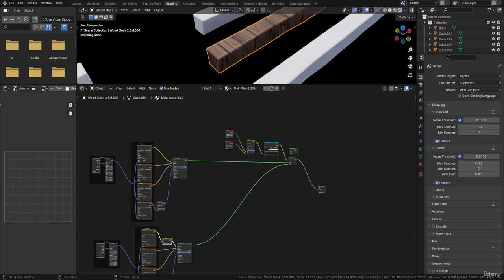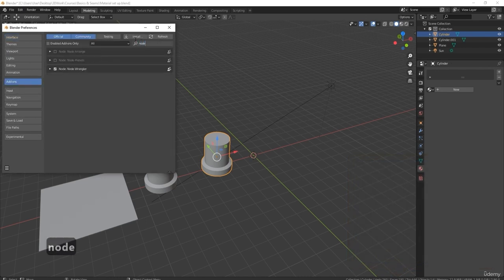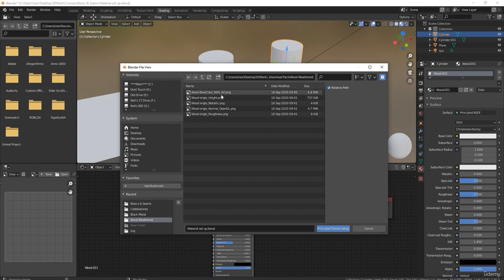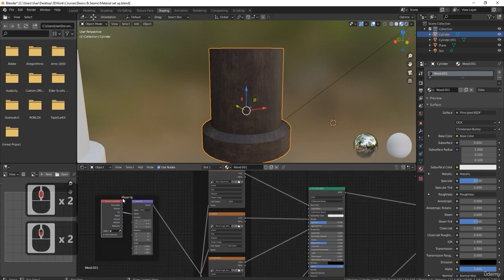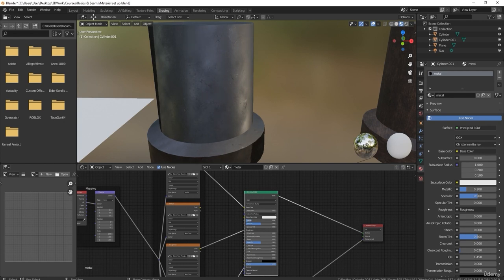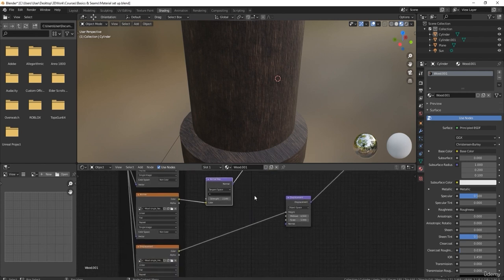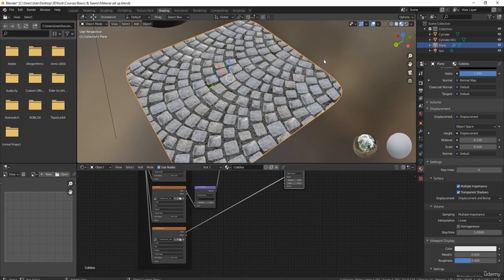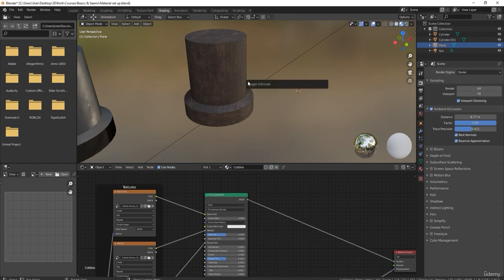2 Lesson 12 Basics of Texture Import and Setup in Blender